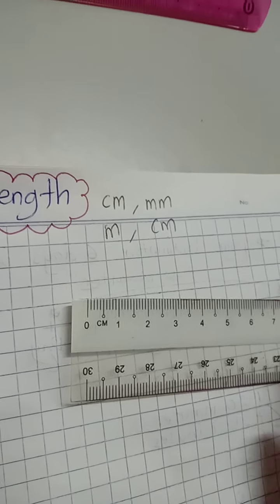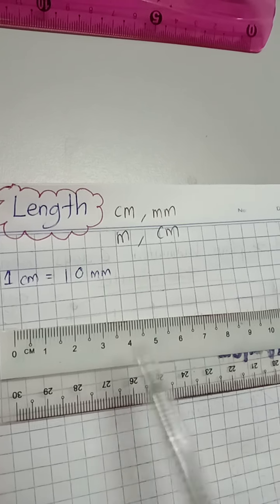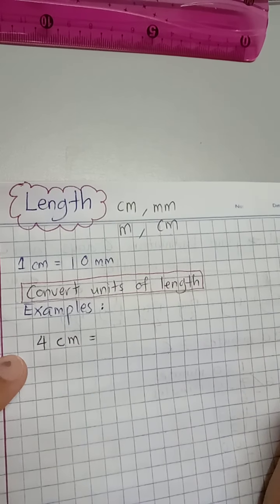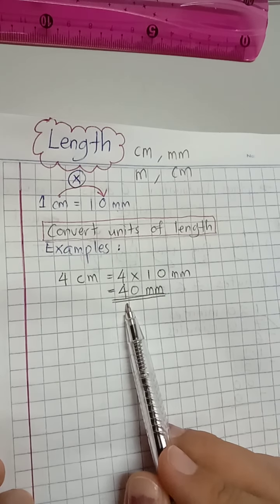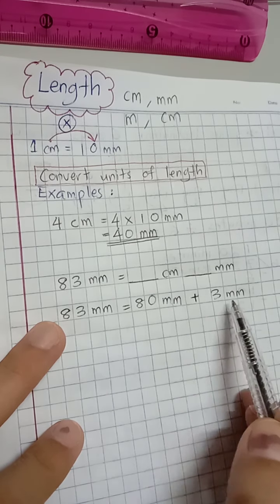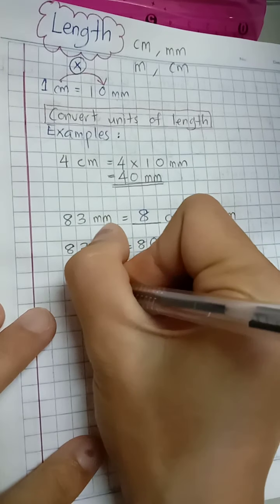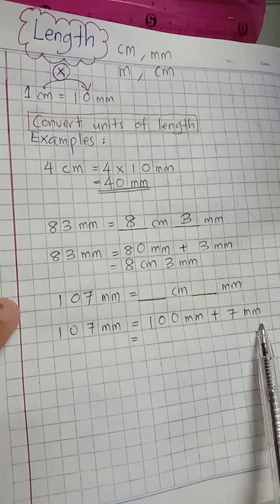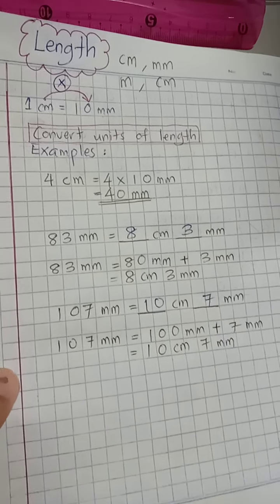Mathematics Year 3: Length | Introduction of cm and mm | Convert units of length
An introduction to the units of centimeter (cm) and millimeter (mm). Convert cm to mm and vice versa.